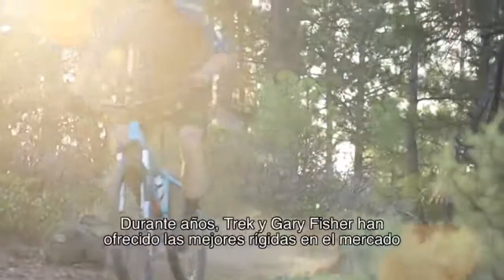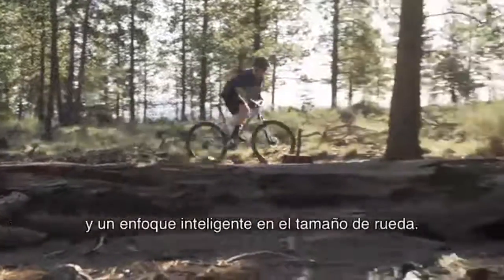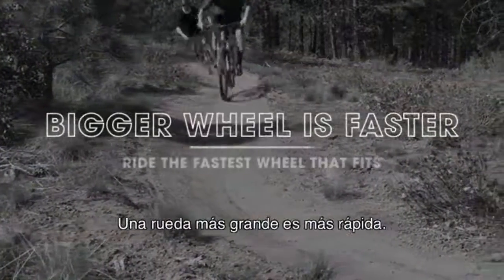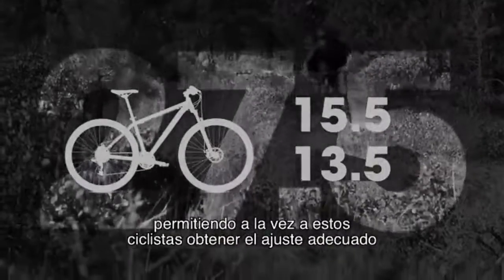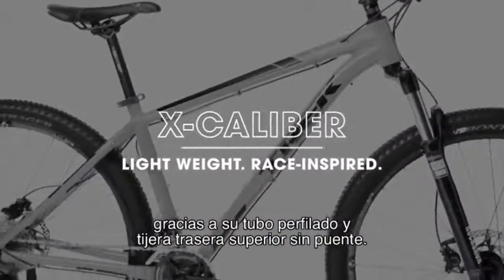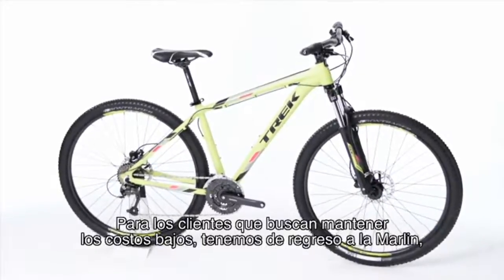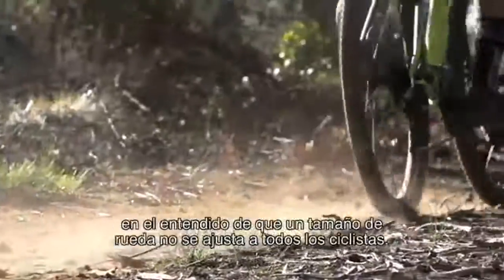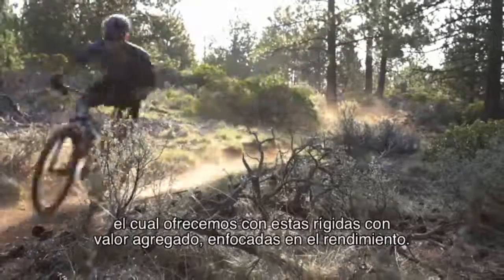Marlin & X Caliber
No me pertenecen los derechos de este video o de su música.